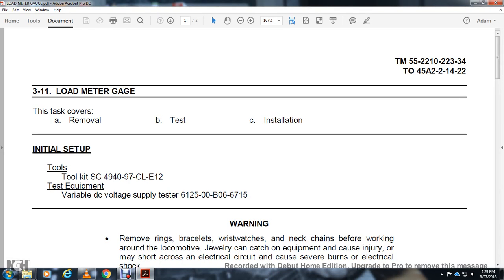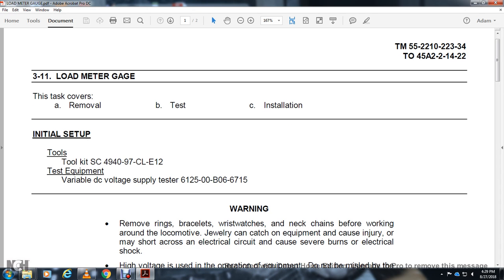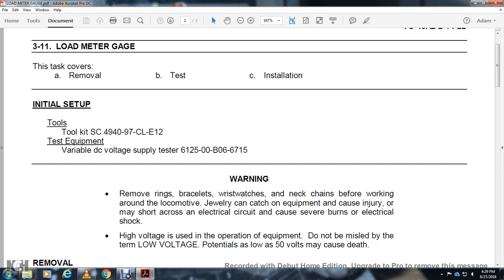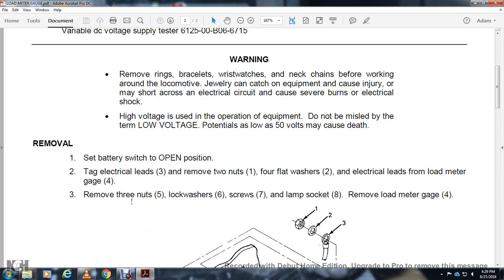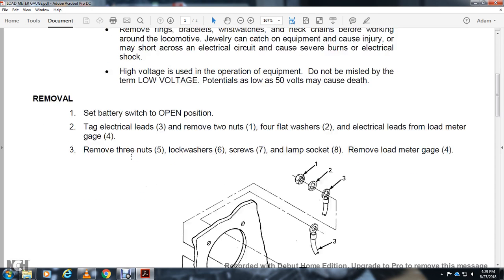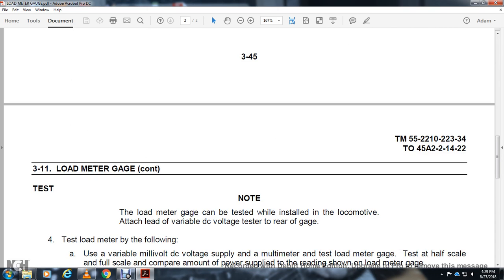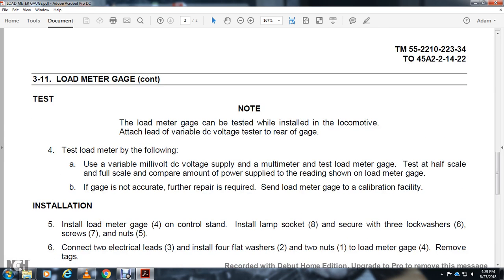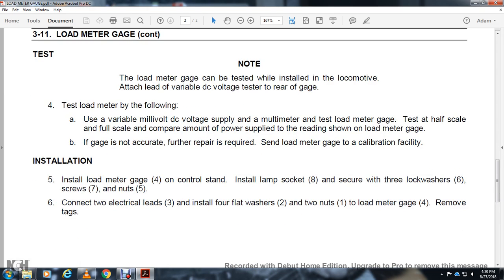LAOD METER GAUGE